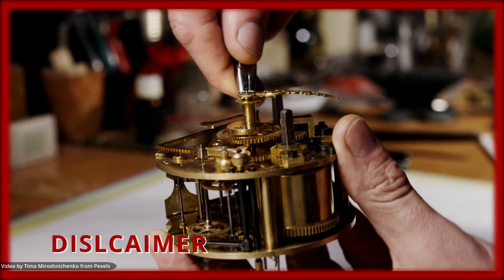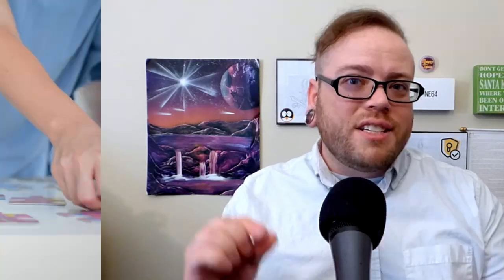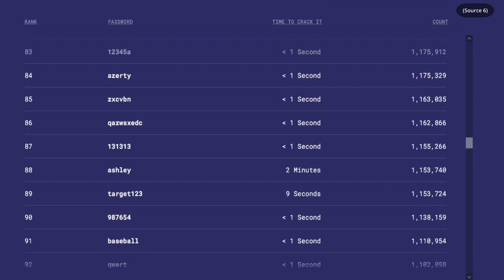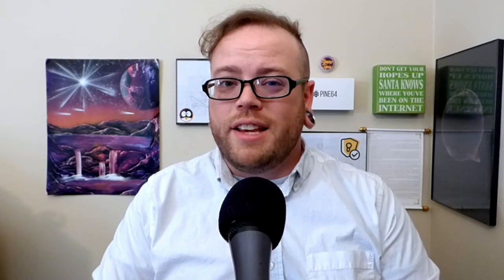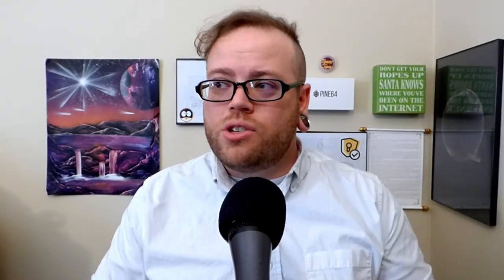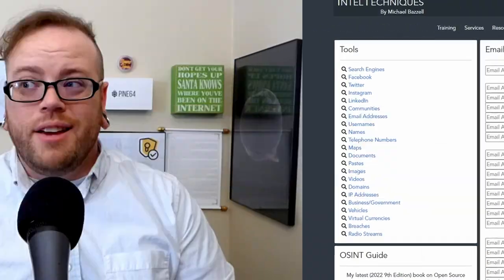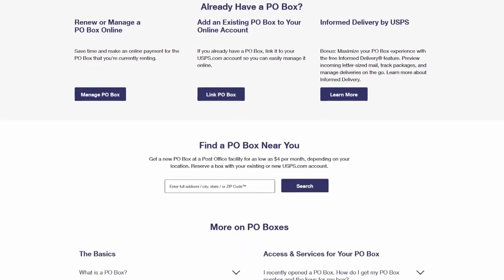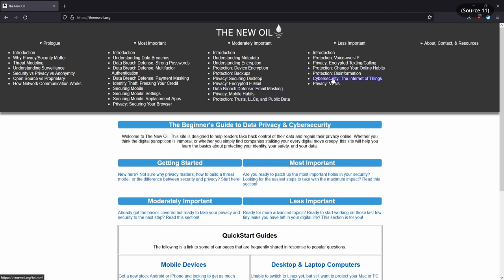Is Your Data Posted On The Internet? (Here's How To Remove It!)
If you're reading this, chances are that information about you is publicly available online: your full name, date of birth, address, and more. This is enough to steal your identity, stalk you, or worse. So how does it get out there, and what can you do to stop it? Tune in to find out!

00:00 Introduction
00:37 Promo Spot
02:14 Defining "public data"
02:46 What are "people search" sites?
03:25 How does data become public?
05:01 What if your information becomes public?
09:33 Keeping data from becoming public again
12:22 Promo Spot
13:05 Outro